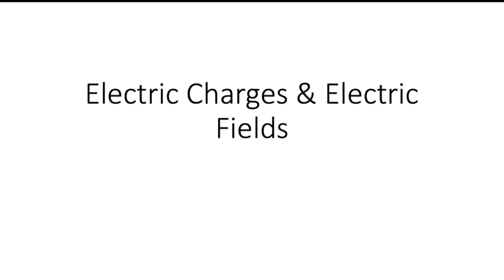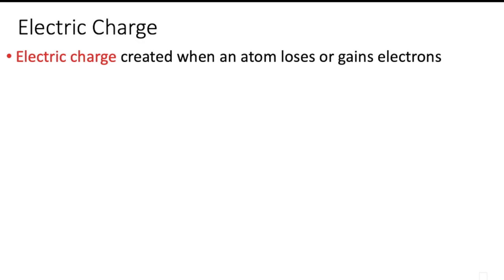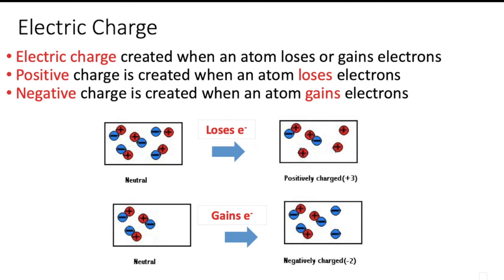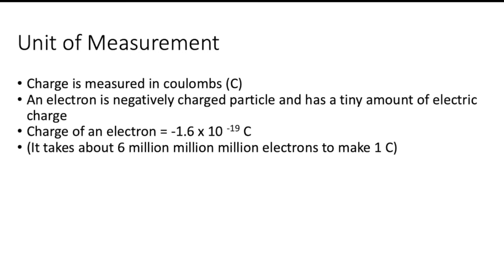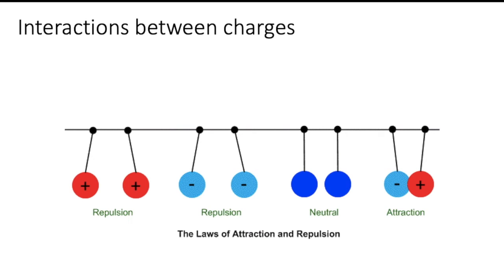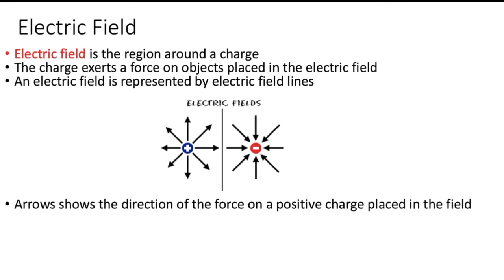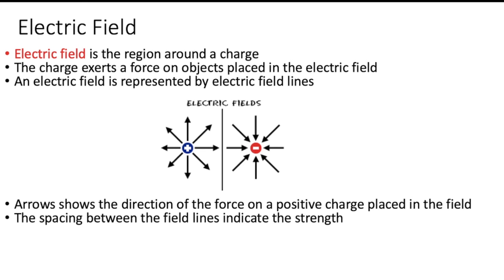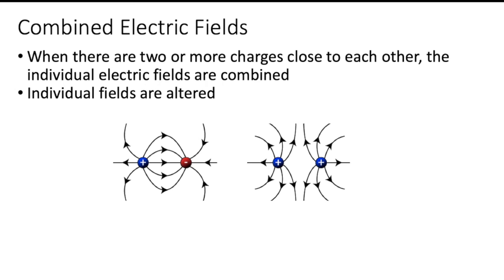Electric Charges and Fields